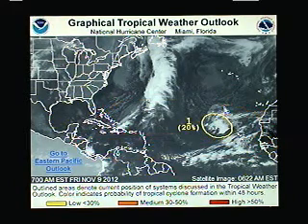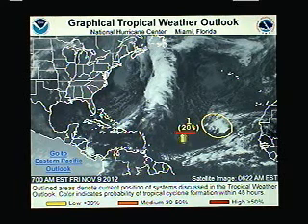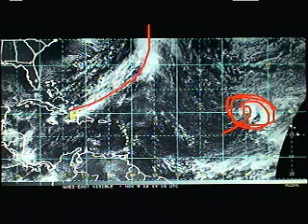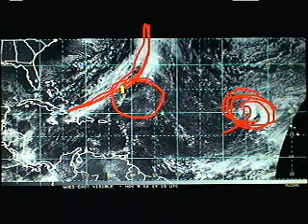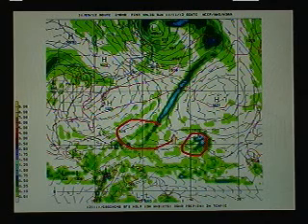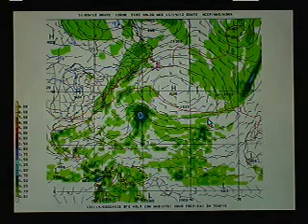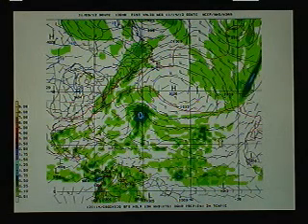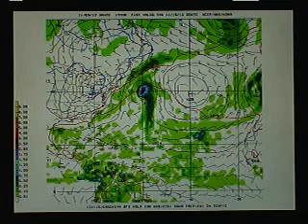Hurricane Outlook Video for November 9, 2012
The east Atlantic has some activity to watch